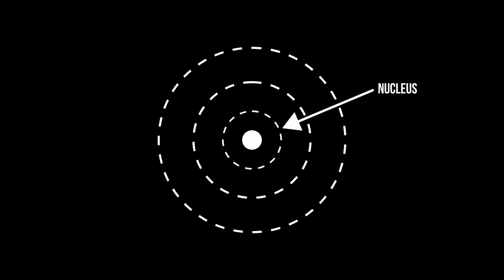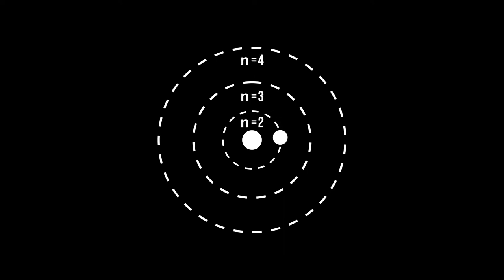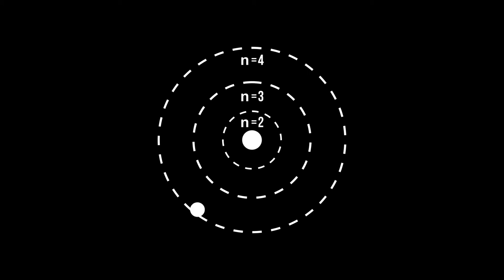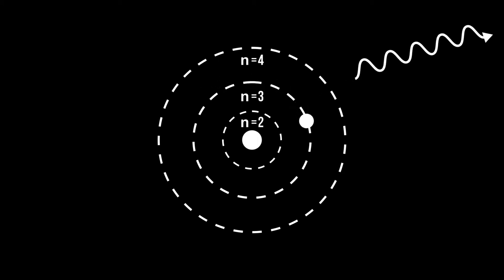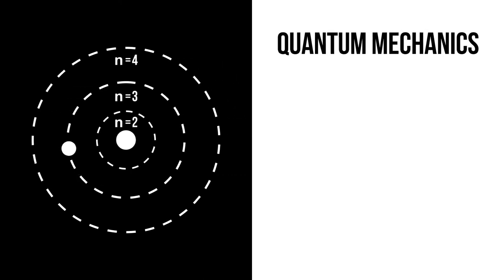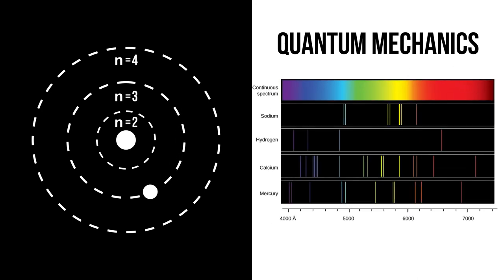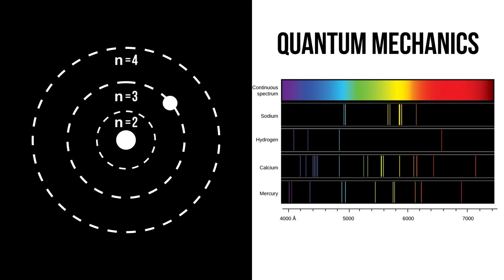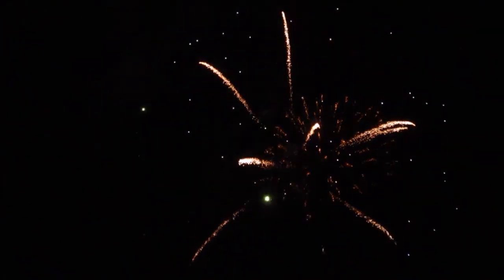FCMoD DailyDiscovery: The Science Behind Fireworks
In today's DailyDiscovery, learn about how fireworks get there colors.